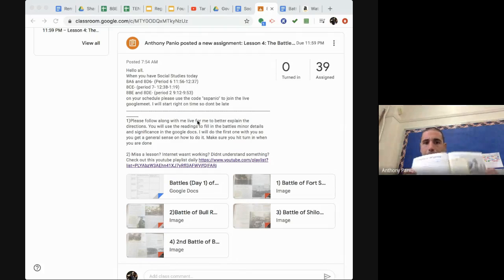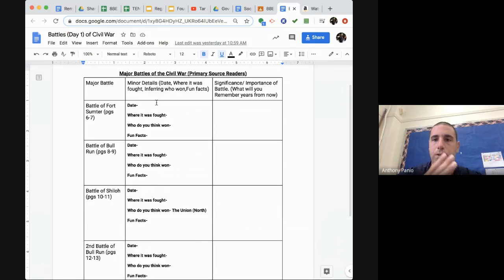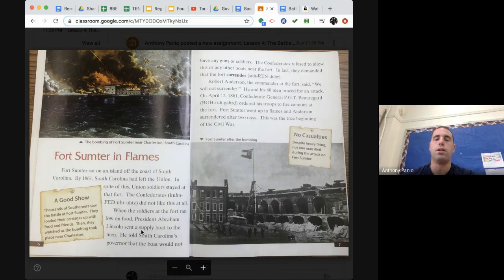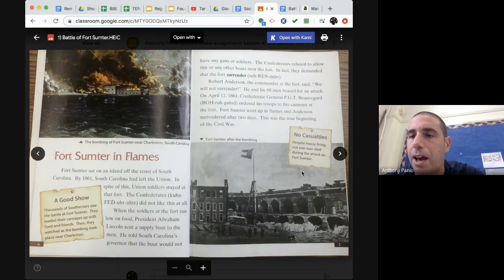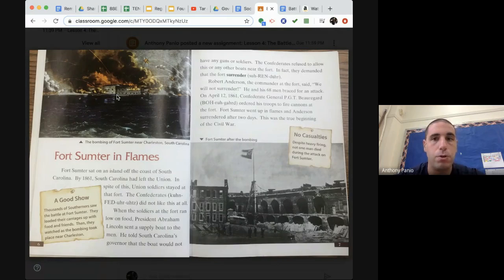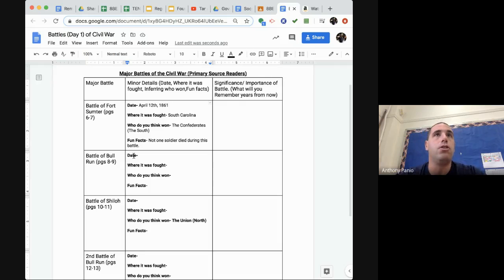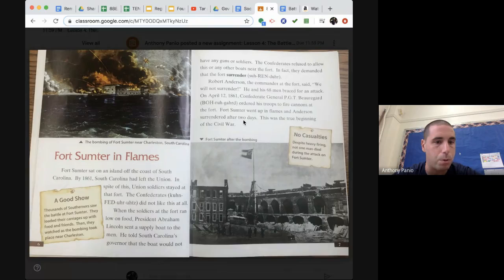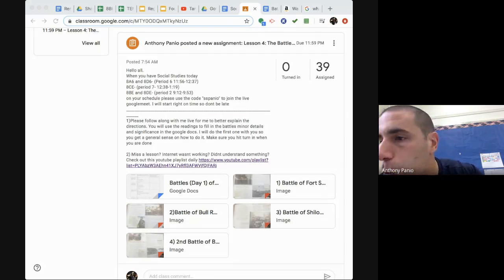Lesson 4: Battles of the Civil Part 1